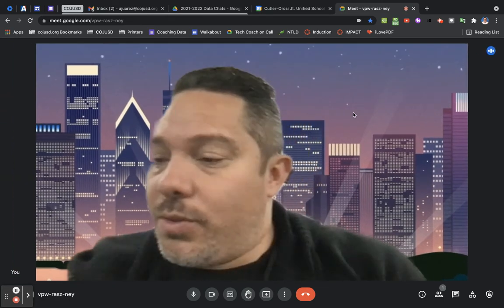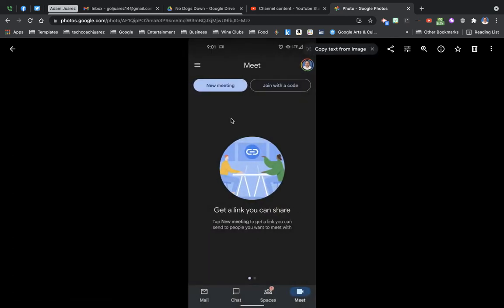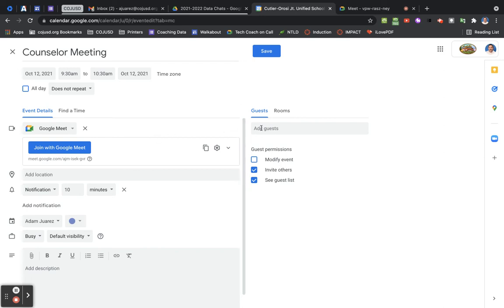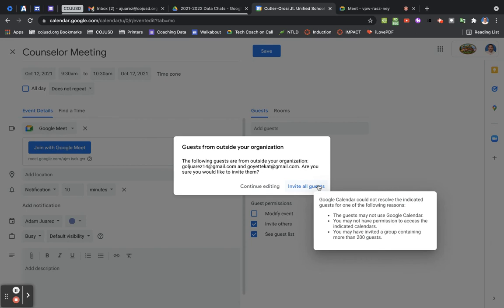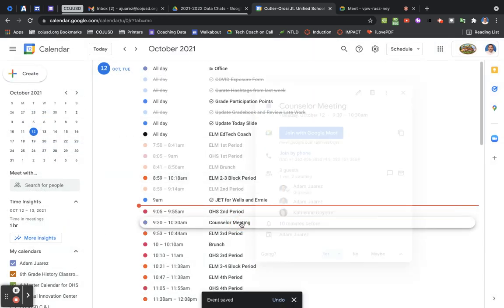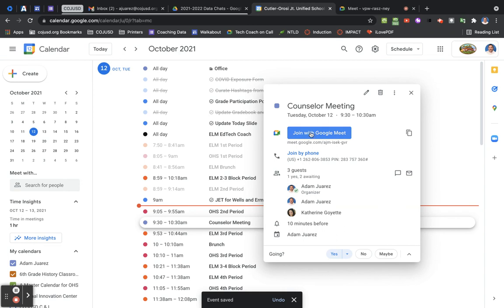Google Certified Level 1: Google Meet Scenario 2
Florencio is using Google Meet to host remote video meetings with his team of counselors. For each meeting, he enables the chat function so meeting attendees have a text backchannel for which to communicate during the meeting without interrupting. In addition, he enables screenshare so attendees can share reports with the group. Because he helps with yard duty after school, there are days where he joins these meetings via the Gmail mobile app. In the Gmail mobile app, Google Meet is integrated with most of the same features as the computer. When it comes to setting up these meetings, Florencio schedules them in Google Calendar, invites attendees to the event and enables Google Meet video call so the link to join is embedded in their calendars.